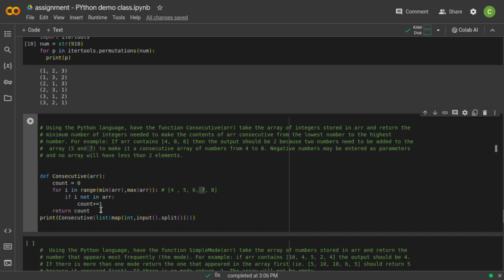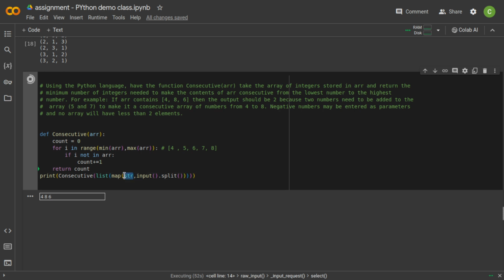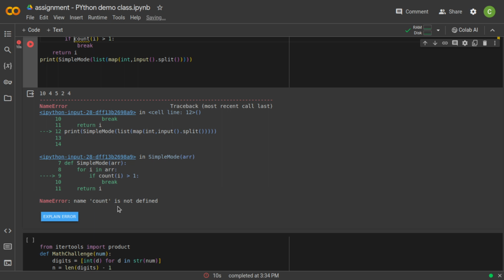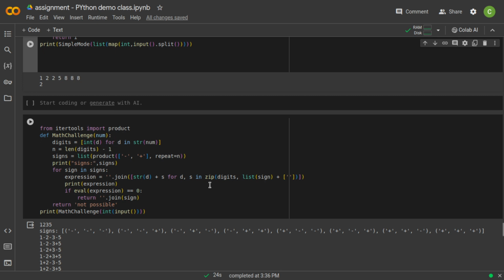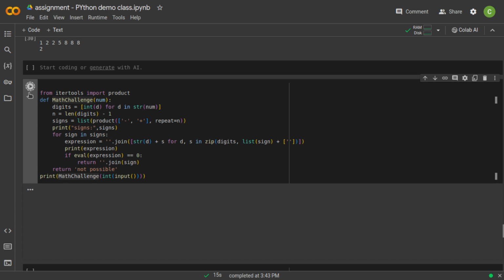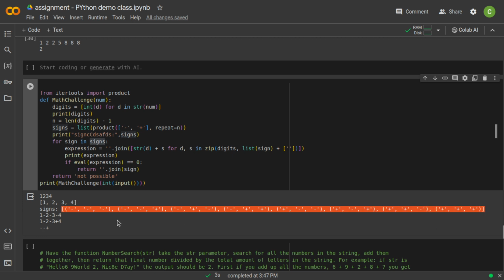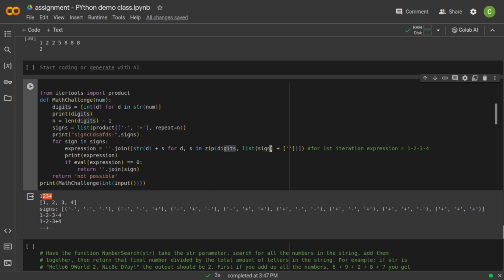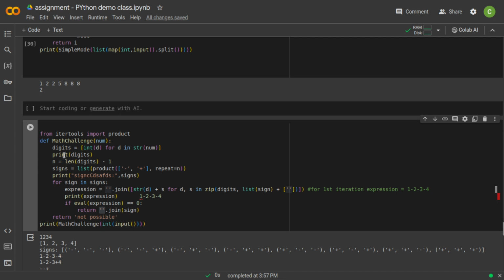#7 Python Q&A | Python Solutions 101 | Live Easy Python Troubleshooting